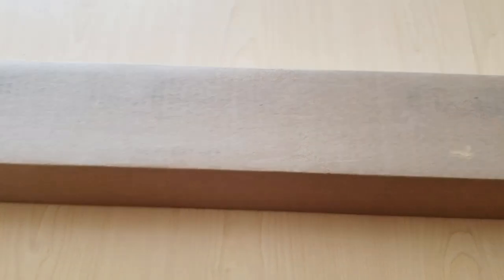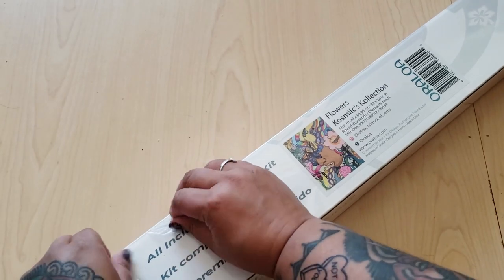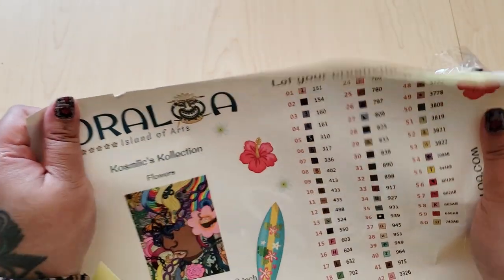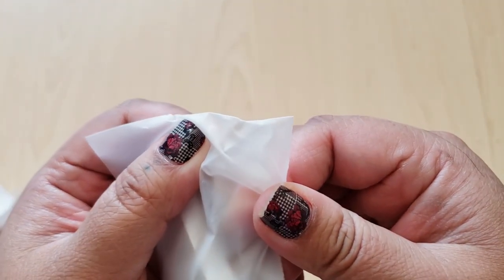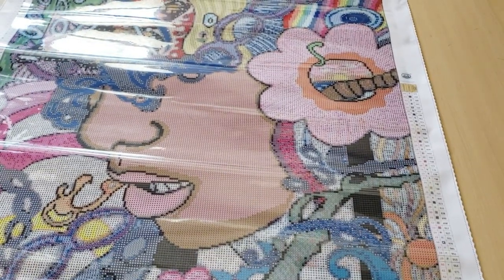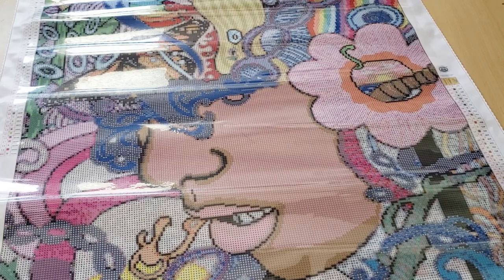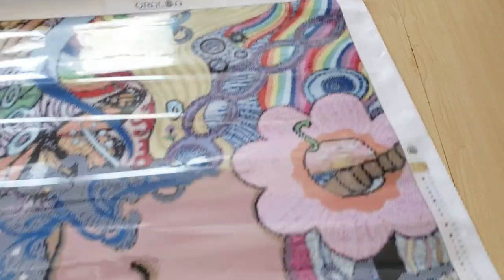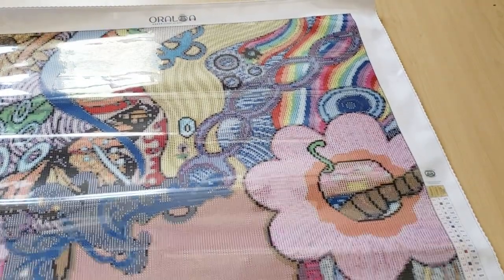I NEED SUNGLASSES | Oraloa Diamond Painting Unboxing | Kosmiic Kollection Flowers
Ooh wee! Let's check out this colorful and bright diamond art kit from Oraloa. This is a version two diamond painting so let's take a look the canvas, the drills and everything else!